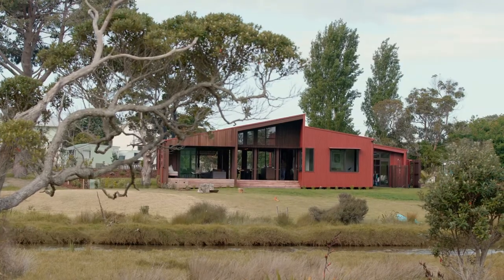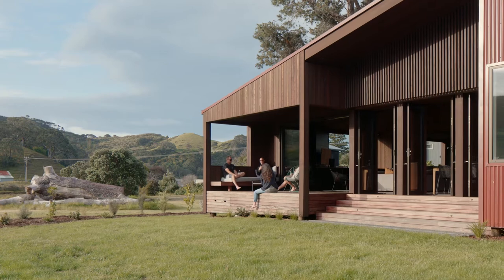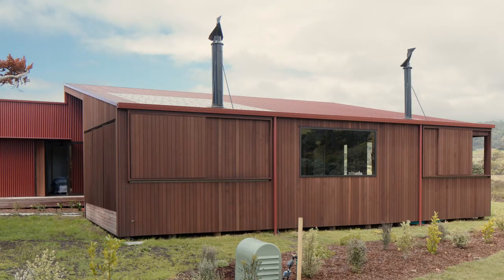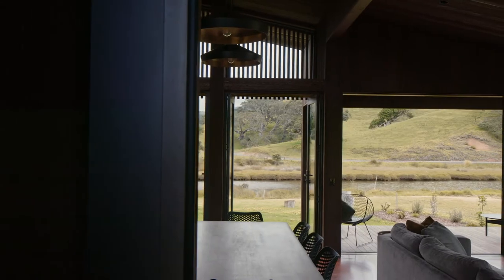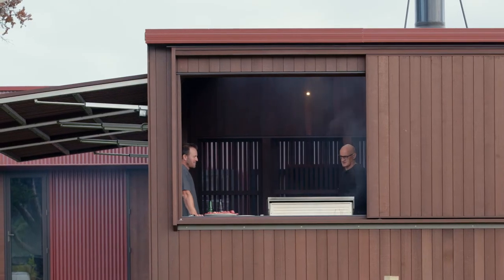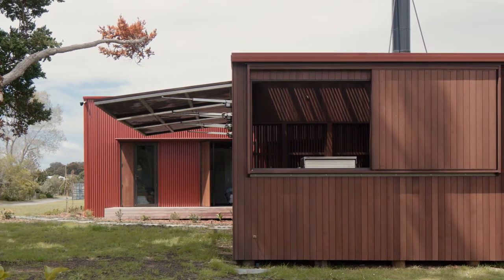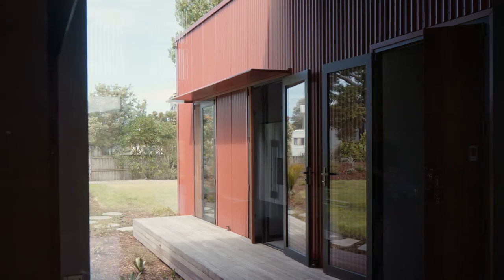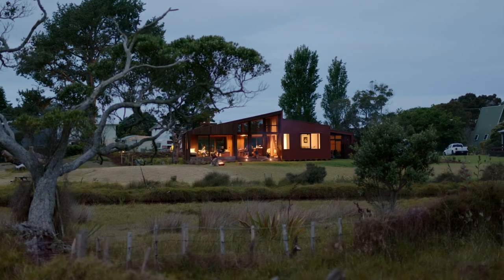SGA Waipapa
Architecture by Strachan Group Architects
Shot and Edited by Simon Wilson